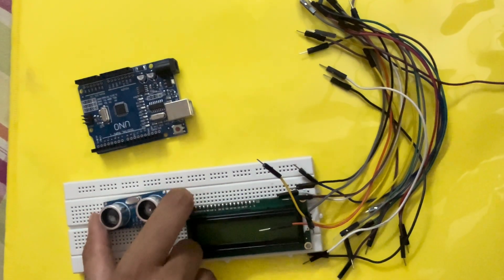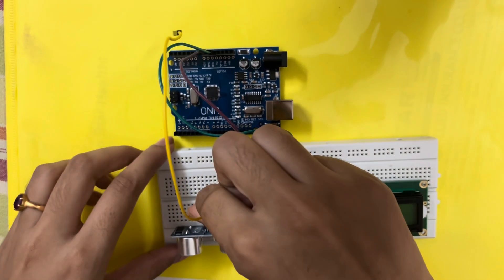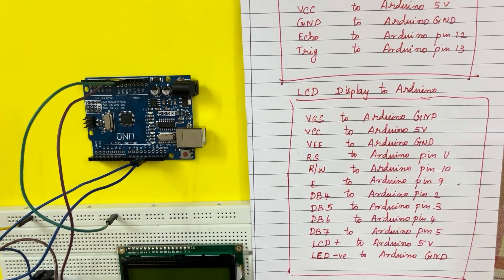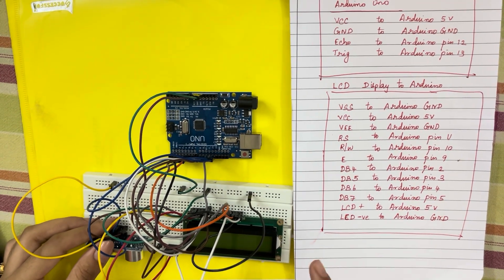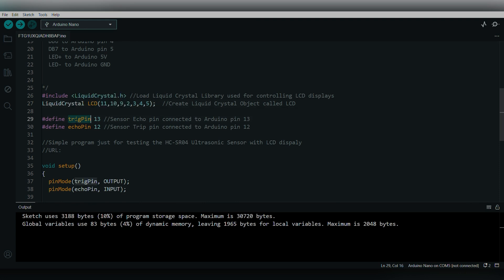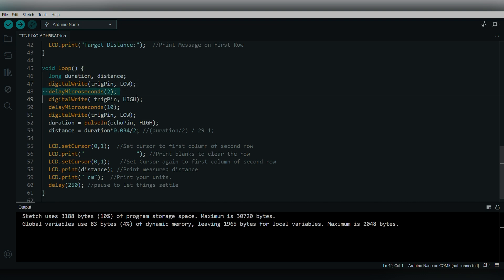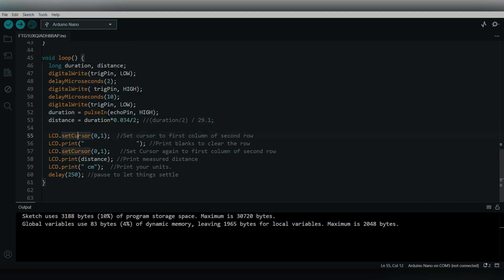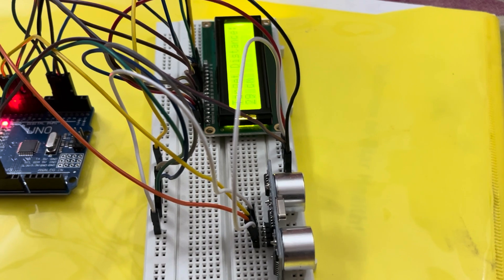Arduino UNO Distance Measurement Project with Ultrasonic Sensor and LCD Display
This project explains how to code in Arduino software for measuring the distance using ultrasonic sensor and LCD display.

Arduino Code

 Distance measurement

HC-SR04 Ultrasonic Sensor with LCD display
HC-SR04 Ultrasonic Sensor
VCC to Arduino 5V
GND to Arduino GND
Echo to Arduino pin 12
 Trig to Arduino pin 13

LCD Display (I used JHD162A)
VSS to Arduino GND
VEE to Arduino GND
RS to Arduino pin 11
R/W to Arduino pin 10
E to Arduino pin 9
DB4 to Arduino pin 2
DB5 to Arduino pin 3
DB6 to Arduino pin 4
DB7 to Arduino pin 5
LED+ to Arduino 5V
LED- to Arduino GND

include "LiquidCrystal.h" //Load Liquid Crystal Library
LiquidCrystal LCD(11,10,9,2,3,4,5);  //Create Liquid Crystal Object called LCD
define trigPin 13 //Sensor Echo pin connected to Arduino pin 13
define echoPin 12 //Sensor Trip pin connected to Arduino pin 12

//Simple program just for testing the HC-SR04 Ultrasonic Sensor with LCD display
//URL:
void setup()
pinMode(trigPin, OUTPUT);
pinMode(echoPin, INPUT);

LCD.begin(16,2); //Tell Arduino to start your 16 column 2 row LCD
LCD.setCursor(0,0);  //Set LCD cursor to upper left corner, column 0, row 0
LCD.print("Target Distance:");  //Print Message on First Row

void loop()
       long duration, distance;
       digitalWrite(trigPin, LOW);
        delayMicroseconds(2);
          digitalWrite(trigPin, HIGH);
         delayMicroseconds(10);
         digitalWrite(trigPin, LOW);
         duration = pulseIn(echoPin, HIGH);
         distance = (duration/2) / 29.1;

         LCD.setCursor(0,1);  //Set cursor to first column of second row
          LCD.print("                "); //Print blanks to clear the row
         LCD.setCursor(0,1);   //Set Cursor again to first column of second row
          LCD.print(distance); //Print measured distance
          LCD.print(" cm");  //Print your units.
          delay(250); //pause to let things settle